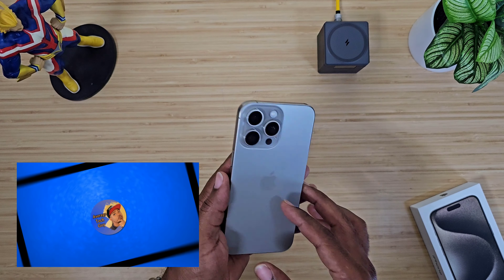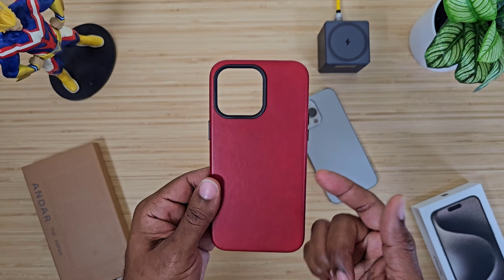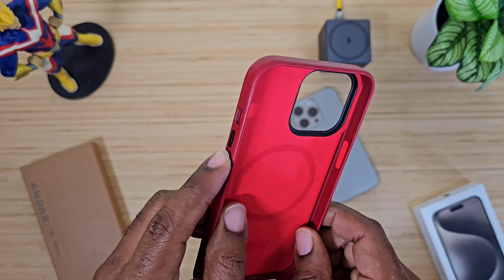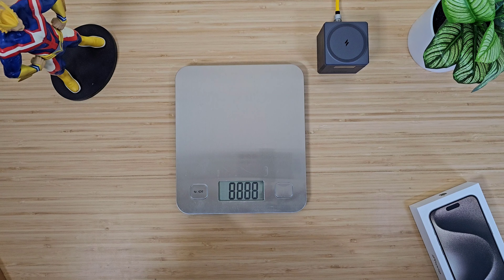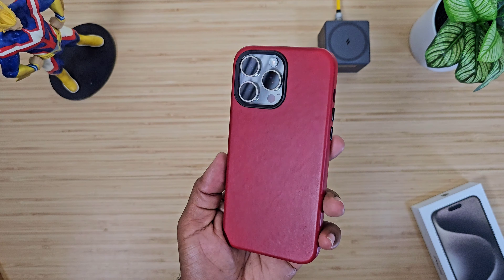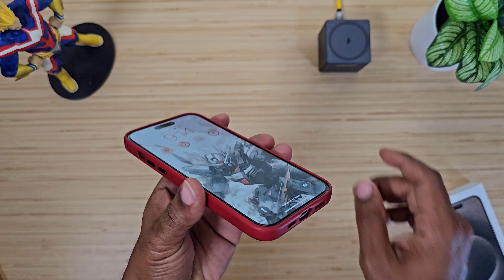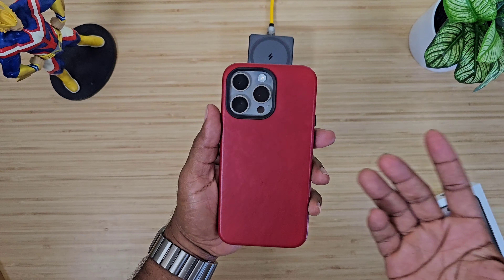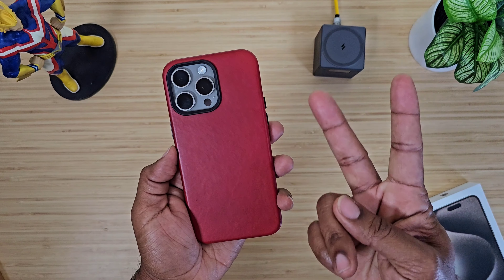Andar "Technically Red" Aspen for iPhone 15 Pro Max...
Andar The Aspen has gone "Technically Red"

Get My Gear Below:
Try PaperLike Screen Protector 2.1

Zugu Case:
Code techguy15 for 15%off

iPad Pro
iPad Mini

Sony XB-23:

Logi Crayon 2:

S-Pen Pro:

Samsung Rugged T7:

G-Technology 4Tb:

SmallRig SD Card Holder:

DJI Mic:

Zendure SuperTank: